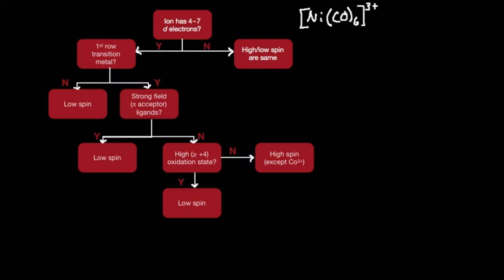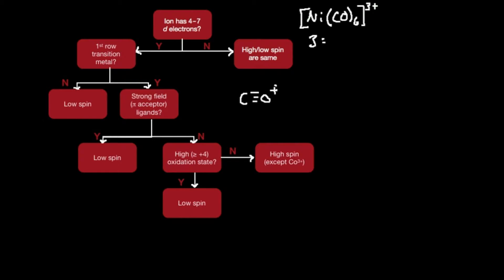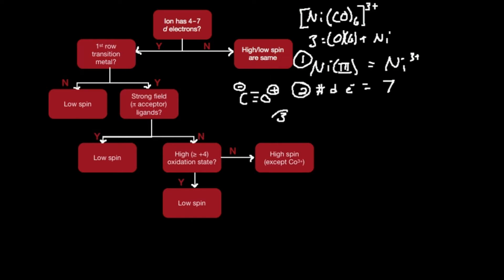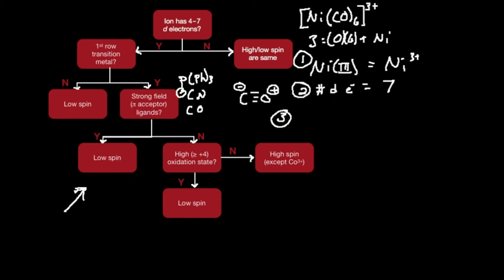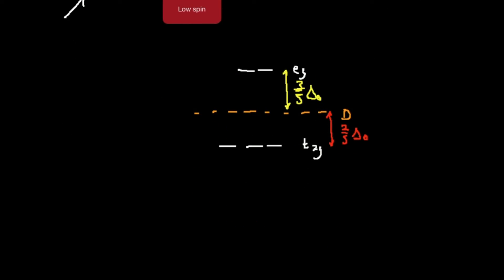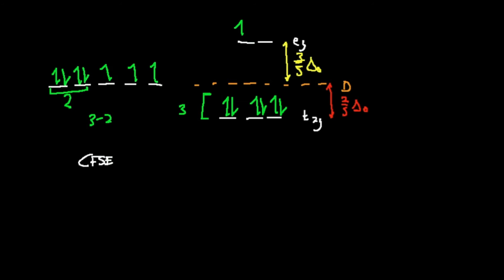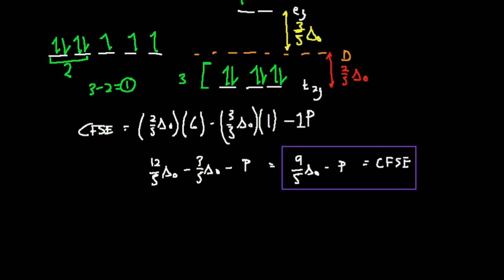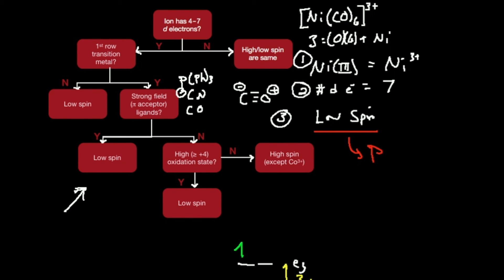Crystal Field Stabilization Energy (CFSE) 4: Low-Spin Example